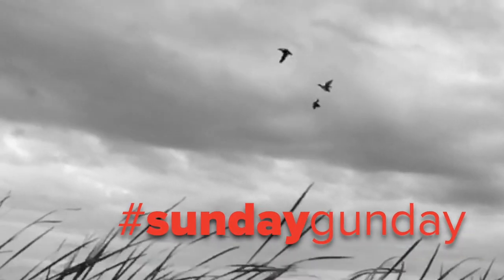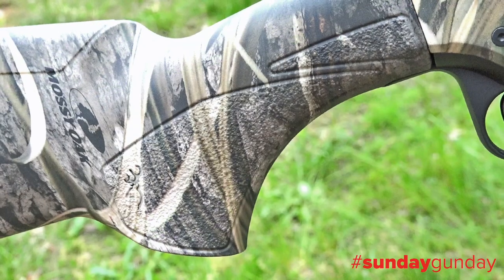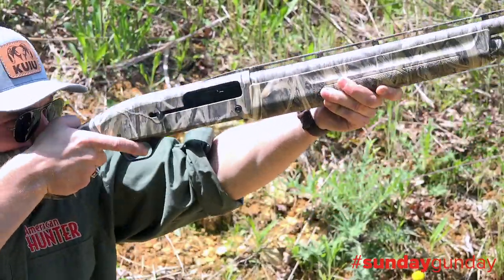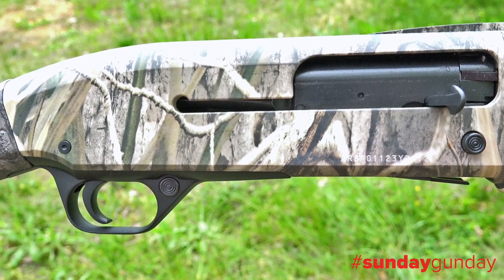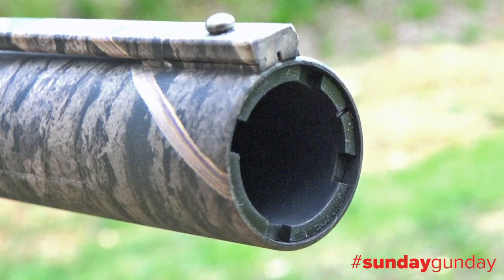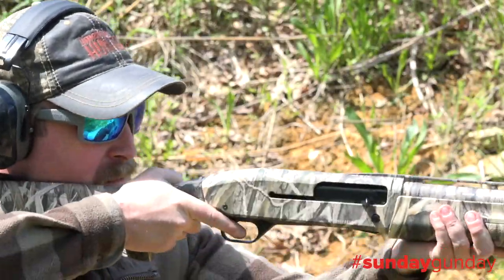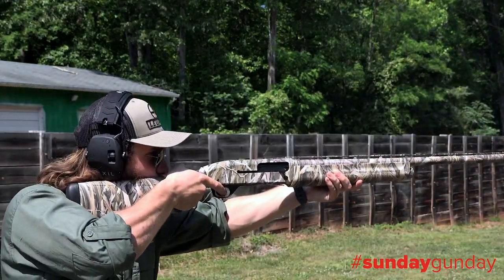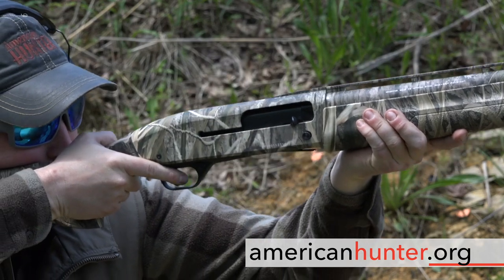SundayGunday: Browning Gold Light 10 Gauge Field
Get a closer look at the Browning Gold Light 10-Gauge Field, the latest addition to our SundayGunday video series.